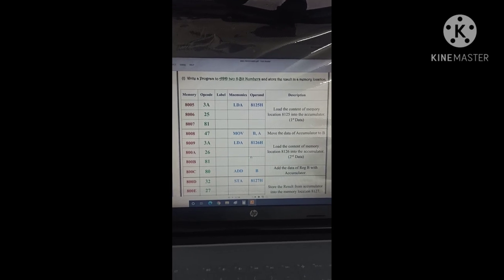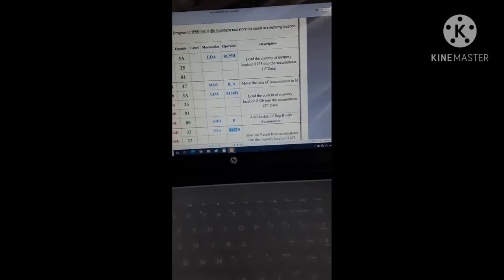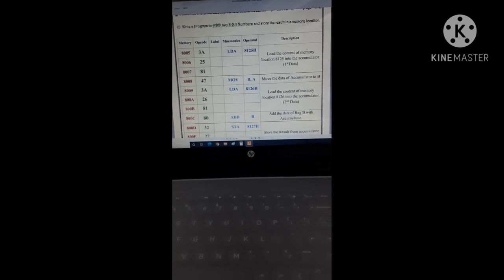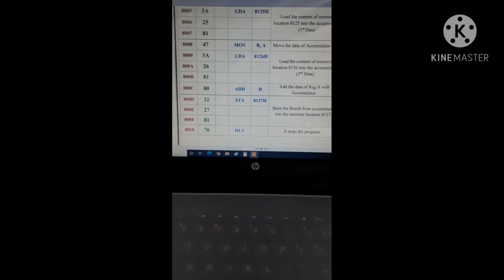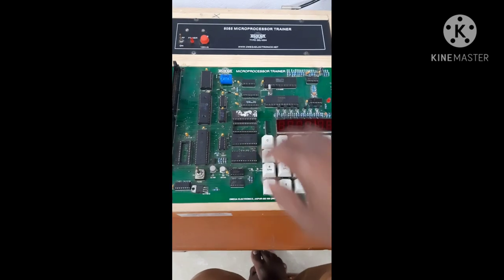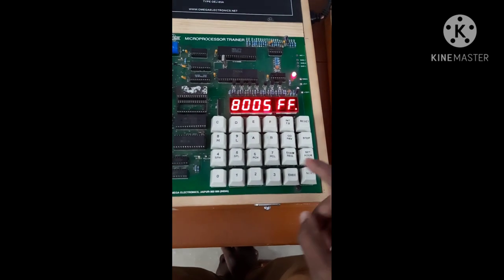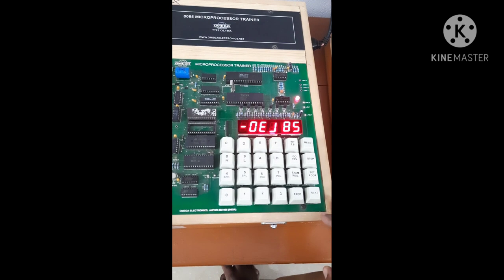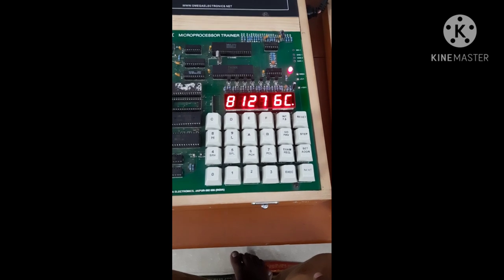Addition of Two 8-bit Data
This is an ALP by Using 8085 Instruction Sets to Find the Sum of two 8-bit data present at two memory locations and Store the Result in another Memory Location.